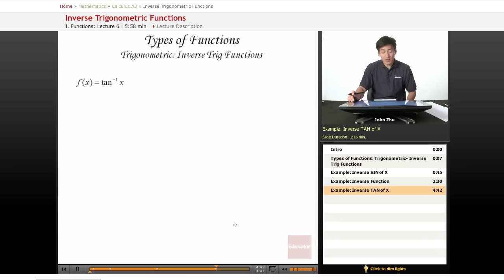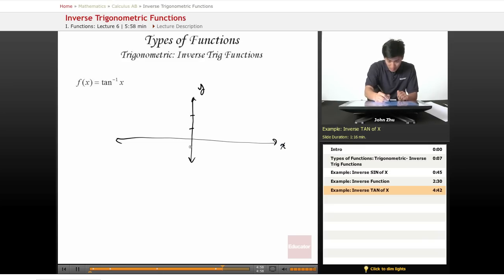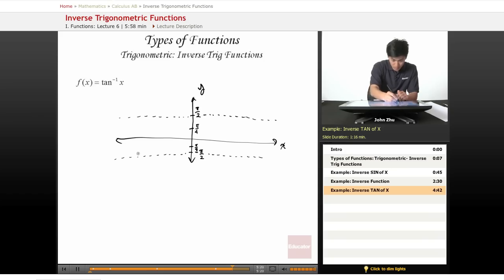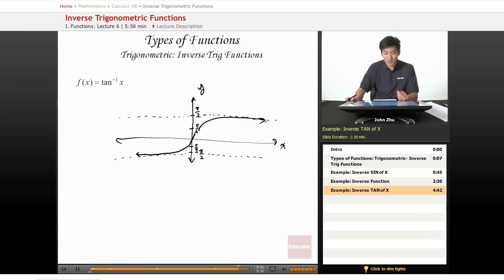AP Calculus AB: Inverse Trigonometric Functions